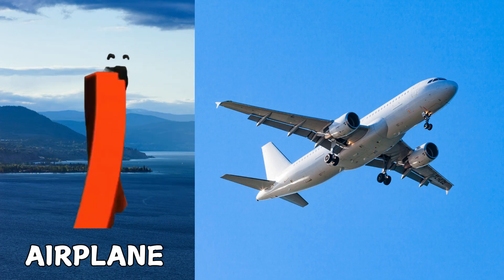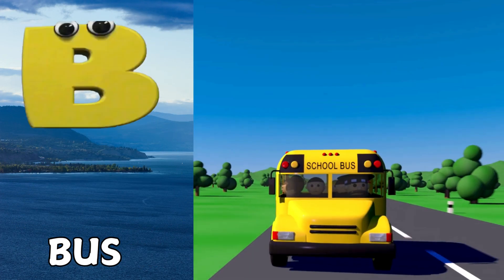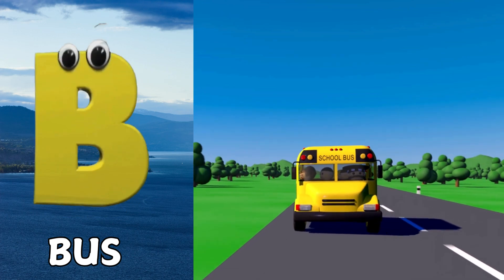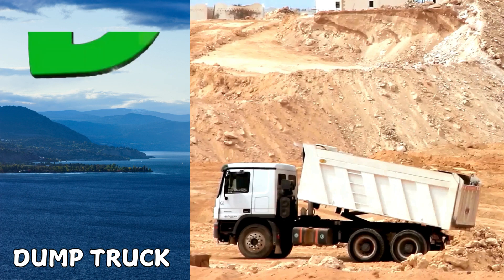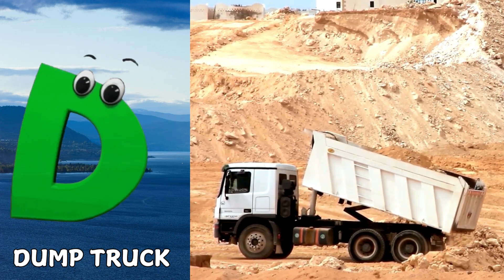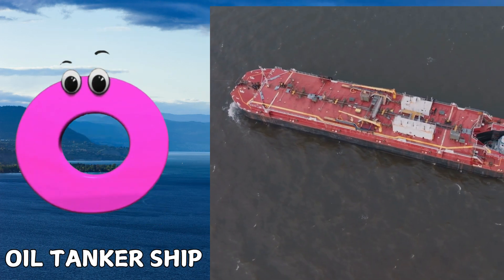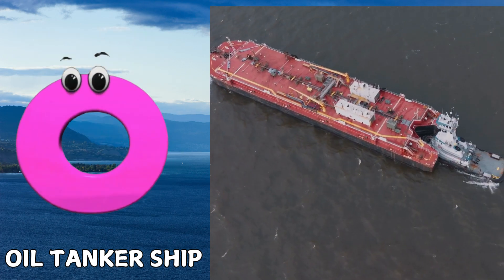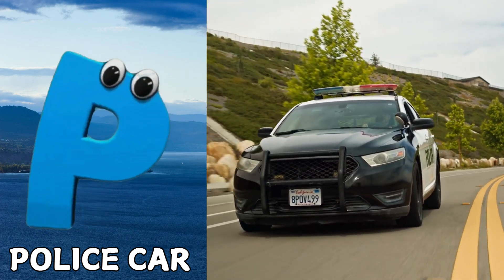Vehicle ABC Song | Vehicles Alphabet Song for kids | Phonics for Kids | Alphabet Letters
Lyrics :

A is for Airplane  A  A  Airplane
B is For Bus  B  B  Bus
C is for Concrete Mixer C  C  Concrete Mixer
D is For Dump Truck  D  D  Dump Truck
E is for Excavator   E  E  Excavator
F is for Fire Truck   F  F  Fire Truck
G is for Garbage Truck  G  G  Garbage Truck
H is for Helicopter  H  H  Helicopter
I is for Ice Cream Truck  I  I  Ice Cream Truck
J is for Jet  J  J  Jet
K is for Kayak  K  K  Kayak
L is for Locomotive  L  L  Locomotive
M is for Motor Cycle  M  M  Motor Cycle
N is for Navy Boat  N  N  Navy Boat
O is for Oil Tanker Ship  O  O  Oil Tanker Ship
P is for Police Car  P  P  Police Car
Q is for Quad Bike  Q  Q  Quad Bike
R is for Road Roller  R  R  Road Roller
S is for Ship  S  S  Ship
T is for Taxi  T  T  Taxi
U is for Unicycle  U  U  Unicycle
W is for Water Tanker Truck  W  W  Water Tanker Truck
X is for Excavator  X  X  Excavator
Y is for Yacht  Y  Y  Yacht
Z is for Zeppelin   Z  Z  Zeppelin